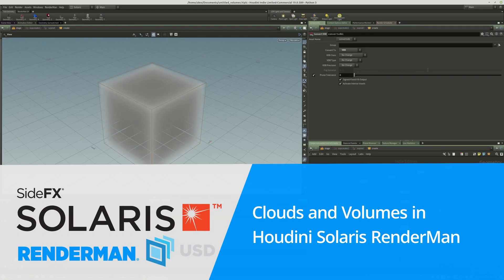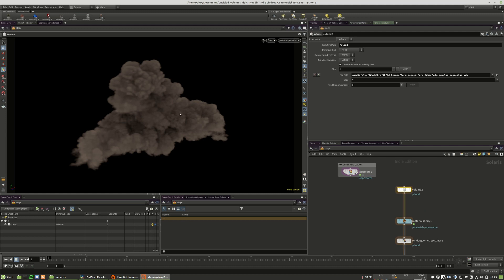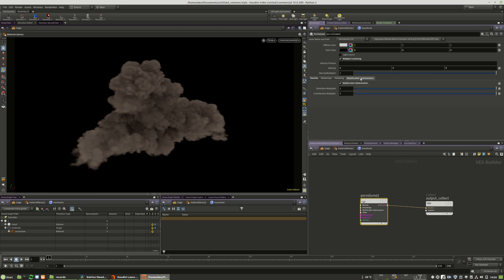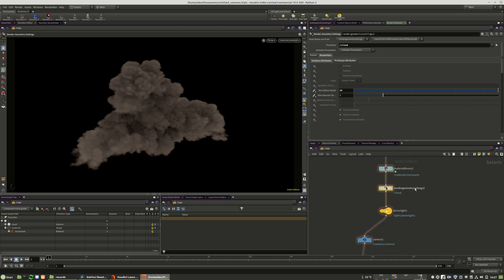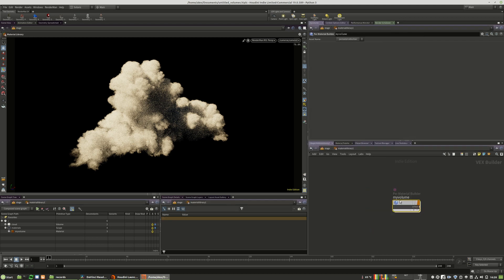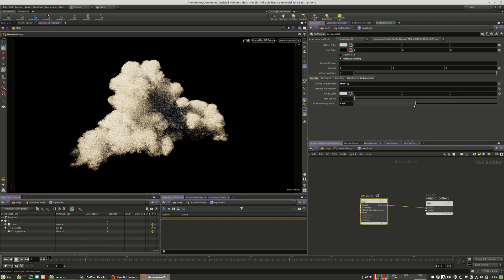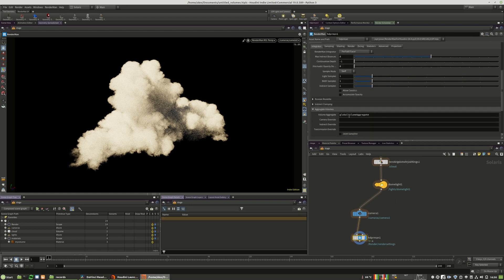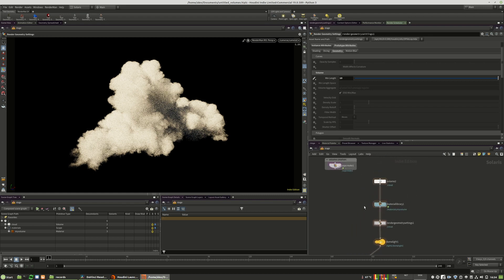Houdini/Solaris, USD & RenderMan for Beginners #12 | Clouds and volumes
Learn how to render clouds and volumes in RenderMan USD. Explore useful tricks to optimize your overall render times.

Workshop Series: Houdini/Solaris, USD & RenderMan for Beginners

The main purpose of this workshop is to show and teach how easy it can be to use Houdini Solaris and the USD pipeline. It is mainly designed for beginners and experienced Houdini artists who still have fear about using the USD pipeline. It consists of two major parts. The first section - the so-called Quicktakes are designed to cover the basics and the most important aspects of the USD workflow inside of Houdini. The second section has the purpose to demonstrate how you can build a countryside/farm scenario from scratch with all the tools that Houdini and this workshop provides. The workshop will also share a big amount of assets designed to be used in this workshop. All assets are textured and shaded for Pixar’s RenderMan which is also the engine that we will use throughout the entire course.
This workshop was designed for use with Houdini 19.0.589 and RenderMan 24.